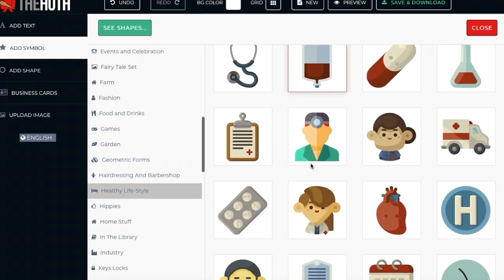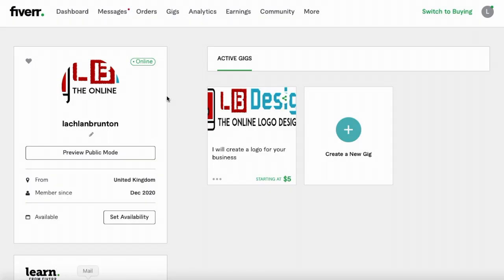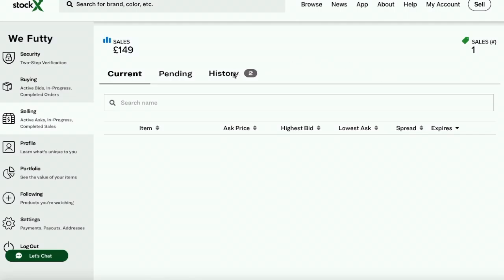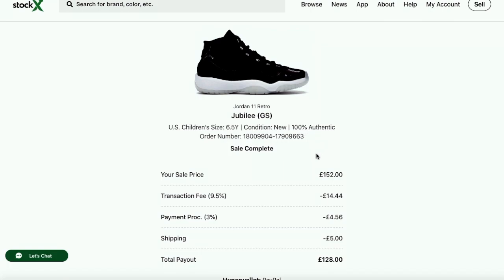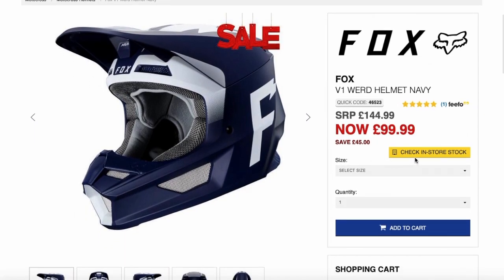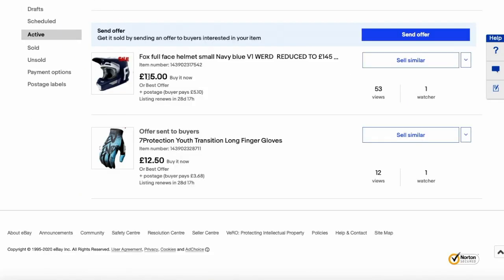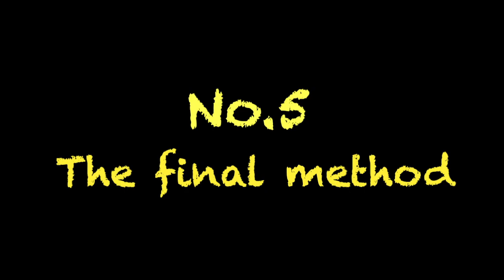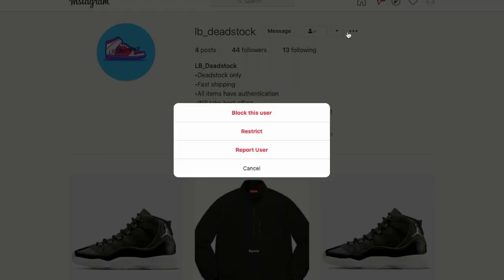TOP 5 ONLINE SIDE HUSTLES FOR TEENS TO MAKE EASY AND FAST MONEY £3000+ Money making method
TOP 5 ONLINE SIDE HUSTLES FOR TEENS TO MAKE EASY AND FAST MONEY
£3000+ MONEY MAKING METHOD

Video Script:
So I recently have seen a lot of videos on YouTube showing side hustles for teens and so far they have mostly been rubbish so I’m going to show you my 5 favourite side hustles I have researched and usedNo.1The first side hustles is the easiest and makes you the least money BUT this money will lead to more money in the future so I highly recommend this step.Many of you have probably seen tee spring in many other videos and probably tried it and made no money but the real trick is to use a proper almost professional logo maker which obviously you would assume costs some money wether it’s a monthly fee or a one time payment. I have found a free way instead of this to save you money AND there is no download necessary incase your worried about your computer. The link to the website will be in the description.So we’ve used the link from this video to get the logo maker and also made a tee spring account but you don’t have any ideas on what to design. I personally always go for something relevant to the moment or the season so if it’s Christmas I will make a unique Christmas design or with the current COVID pandemic I make designs like this apparel “be wise immunise” it has a catchy vibe to it and links with the current situation of the release of COVID vaccine. So now you have made your design and published I recommend spending and hour a day for the next week making designs, so about 3 a day so that’s 21 a week and I’m not going to hype this method up like others you will probably only make £6 a week but that £6 adds us cus 6£ a week = 24£ a month and that’s £288 a year for a weeks work that’s not to bad and of course the more work you put in the more money you will get. Finally the best thing about this method is that you can increase your income by expanding to Amazon merch, redbubble and many other websites but these sites especially Amazon take 14 days to respond with an account activation and you wanna make money now so carry on making your designs and apply to these sites then just send your designs over to Amazon and redbubble then you have 3 platforms to sell on and the Best Bit is you can put all your designs on each one therefore all this will help your potential sales increaseNo.2 So the next side hustle is a slight step up. This will most likely take a bit longer to start up. We are going to use Fiver and people per hour. Set up your Fiver account first because this has no verification time, so you can begin your 4th business already. On fiver we are going to create logos and banners for a target market such as YouTube channels and or other social media platforms by having a more focused, precise target market in your title you will be higher up in the algorithm to be seen also these key words such as “YouTube” will make your customers have a better sense of trust as they think your expertise are in the product they want making you seem more professional. We have now set up our business on fiver and we want to do very low prices as we need to gain reviews which will allows us more sales. In reality you won’t get many sales at first it will probably take about two weeks to get your sale and this is where you need to work hard to get that 5 star review as the algorithm will now see your a good seller and other customers trust you so your service will be prioritised leading to more frequent sales. So on average from fiver your going to have a sale every two weeks averaging around £5 and after that 2 weeks it will increase but we are going to calculate the base rate of what you will make so £5 a week is £20 a month so £240 a year but the result will actually be a lot higher because after your verified you can sell on people per hour giving you another market/ business so you now have 6 passive incomes making a base rate of about £44 a month which is £528 a year and this is only the first two side hustles No.3 This hustle is the most lucrative way of making money fast and easy at any age some people make even make thousands a month but sadly at first you won’t. So you have a small income coming in  which your going to invest in shoes. This probably sounds silly to most of you but generally this is profitable. Firstly your going to use some of the money you have made or already have to join a cook group which is typically a discord you pay monthly into for people to tell you when a shoe is dropping or for you to trade

Thank you for listening to my top 5 sidehustles for teens and I hope it will help you generate a healthy income on the side.